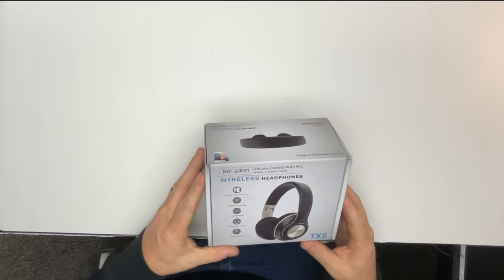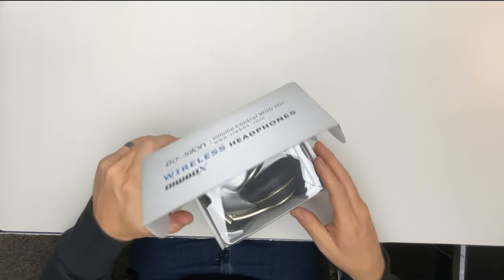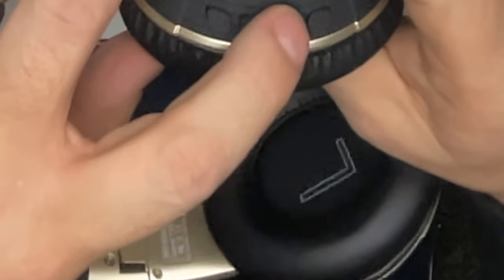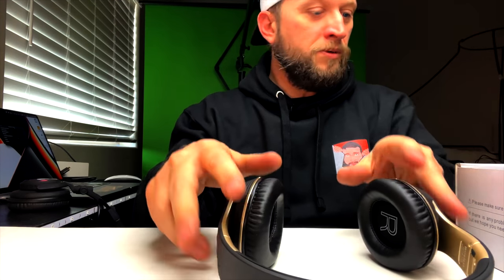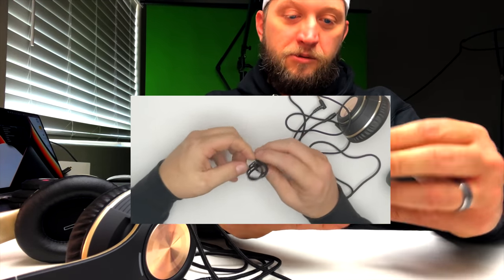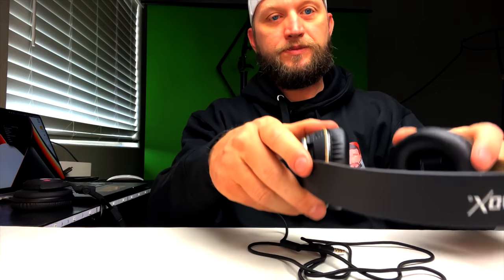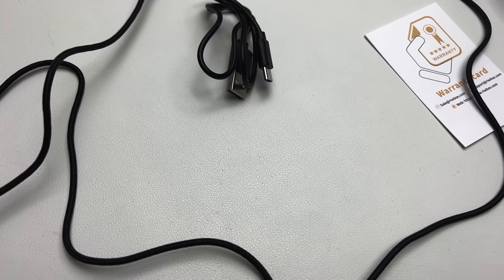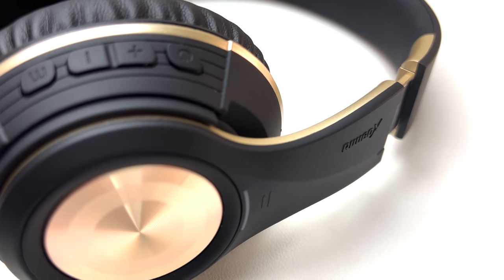Riwbox TX8 Touch Control Bluetooth Over the Ear Headphones Unboxing and Review